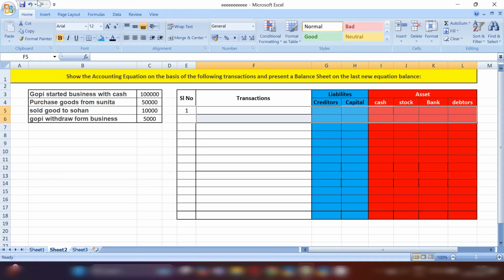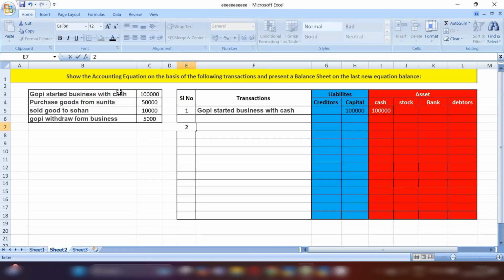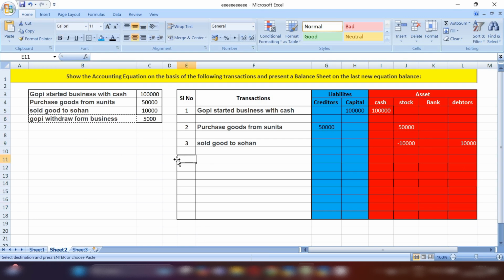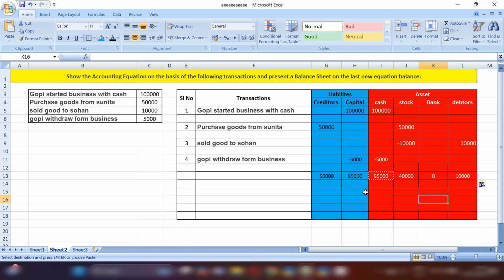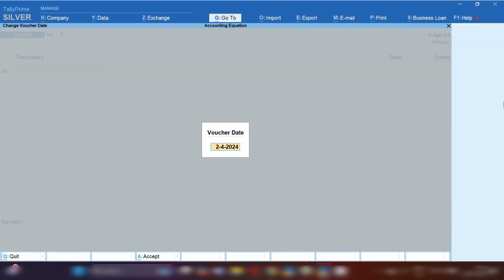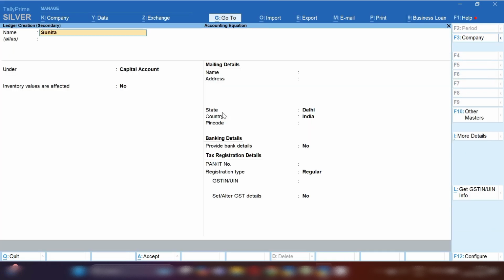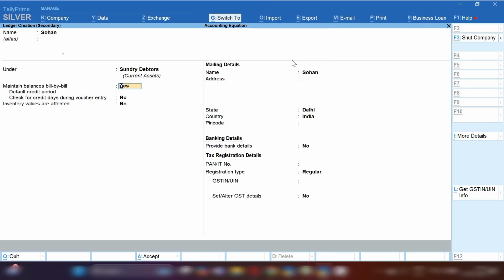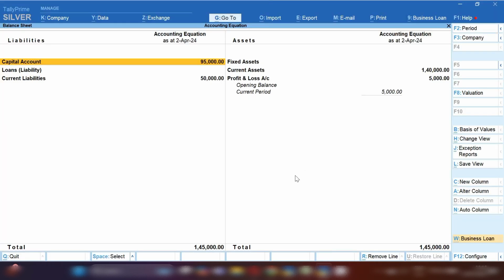Accounting Equation in Excel Sheet to Tally Prime lby Suman education hub l Accounting best channel